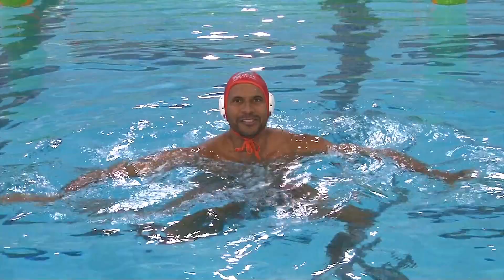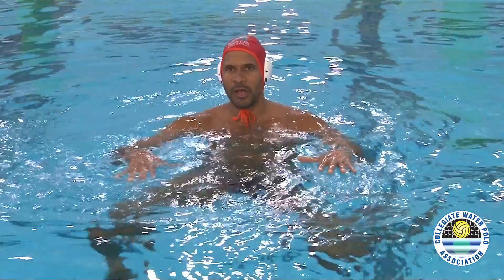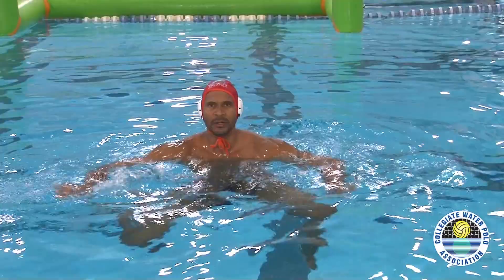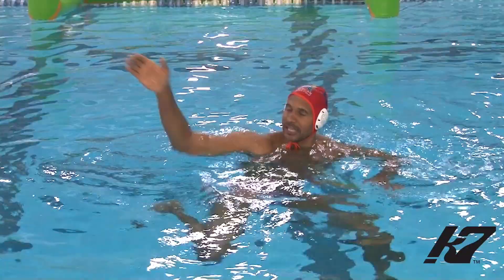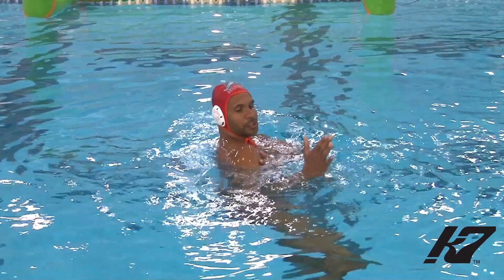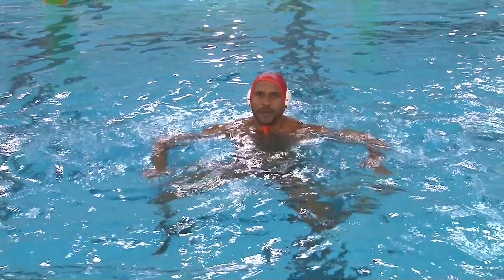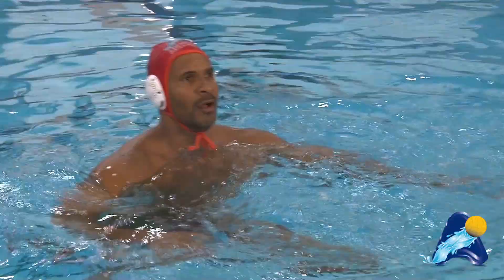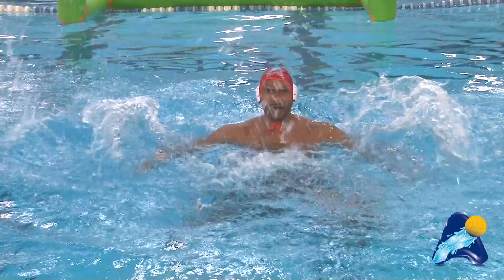KAP7 Tip of the Week: Goalie Lunge Techniques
On this edition of the KAP7 Tip of the Week, former U.S. Olympic goalie Genai Kerr chats about goalie lunges.  Kerr demonstrates several different techniques for lunging in the cage depending on the type of shot.  He also suggests some good goalie drills to incorporate into your goalie workouts.